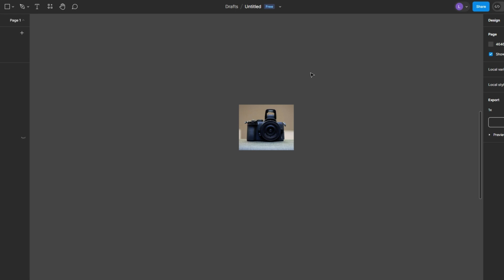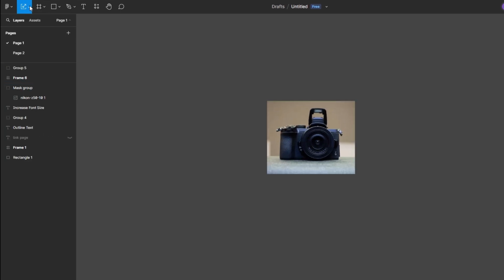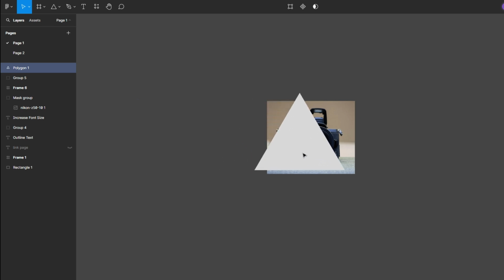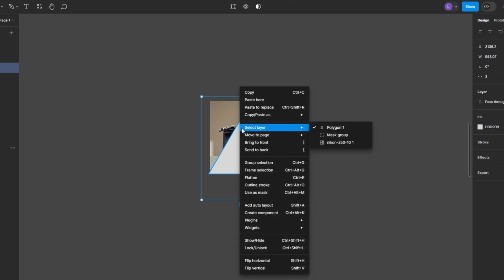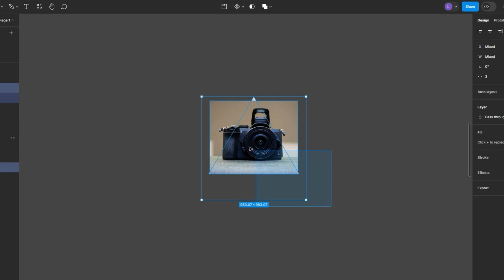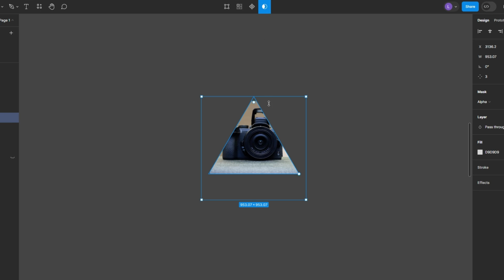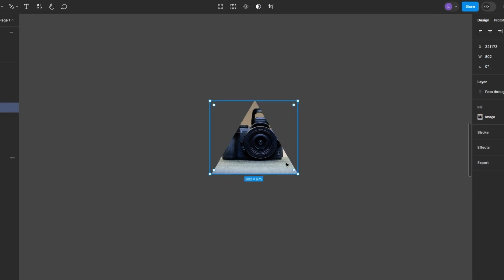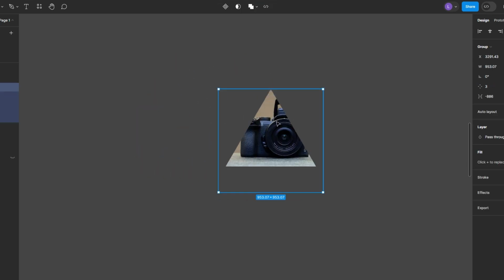How To Mask in Figma - 2025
How to Mask in Figma

Masking in Figma allows you to crop and shape your images using different shapes, whether it's a circle, rectangle, or custom vector. Here's a guide on how to mask an image using any shape:

1. **Create the Shape for the Mask:**
   - **Select the Shape Tool:** Click on the shape tools in the top toolbar or use the shortcut key (like **O** for the ellipse or **R** for the rectangle).
   - **Draw the Shape:** Click and drag on the canvas to create your desired shape. You can create a perfect proportion by holding down the **Shift** key while dragging (e.g., a perfect circle or square).
   - **Position the Shape:** Place the shape over the part of the image you want to keep. The area within this shape will be the visible part of the image after masking.

2. **Position the Shape Behind the Image:**
   - **Send the Shape to the Back:** To make the shape function as a mask, it needs to be behind the image. Select the shape, right-click, and choose **“Send to Back”** or use the shortcut **[** (left bracket) to move it backward.

3. **Create the Mask:**
   - **Select Both Elements:** Drag to select both the shape and the image, or hold **Shift** and click on each element individually.
   - **Apply the Mask:** Right-click on the selected items and choose **“Use as Mask”** from the context menu, or click the mask icon in the top toolbar (represented by a rectangle with a circle inside).

4. **Adjust the Masked Content:**
   - **Adjust the Shape:** You can select the shape to move or resize it, altering which part of the image is visible.
   - **Adjust the Image:** Similarly, you can select the image within the mask group to move or scale it, ensuring it fits perfectly within the mask.

5. **Refining and Moving the Mask Group:**
   - **Move the Entire Mask Group:** Select the mask group and move it around the canvas. Both the shape and the image will move together.
   - **Edit the Mask:** If needed, you can modify the shape or replace it with a different one at any time, adjusting how the image is cropped.

This method allows you to create custom compositions by controlling how images are displayed within specific shapes in Figma.